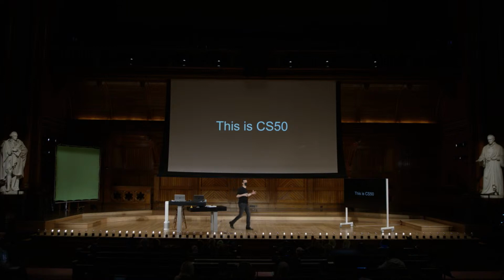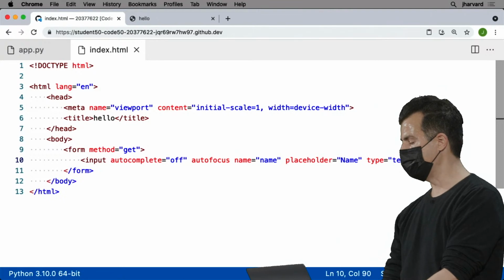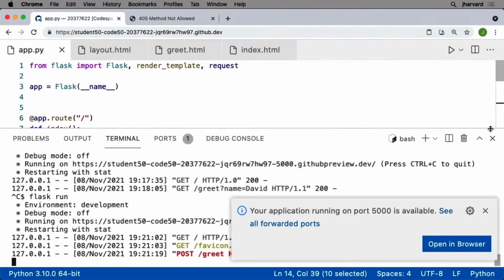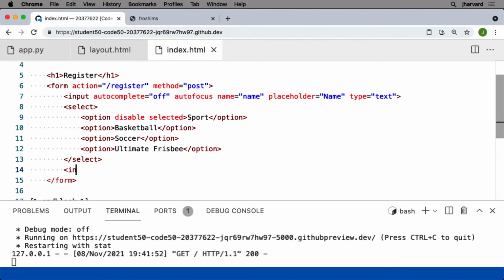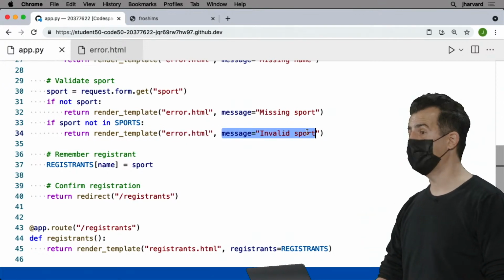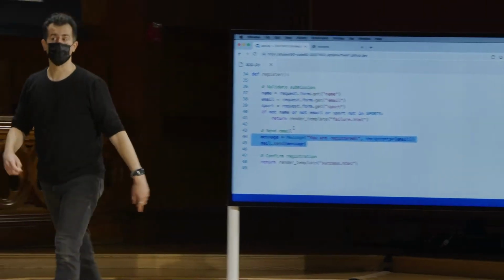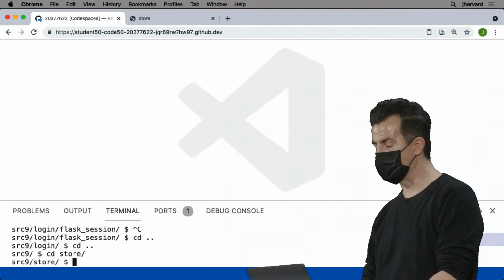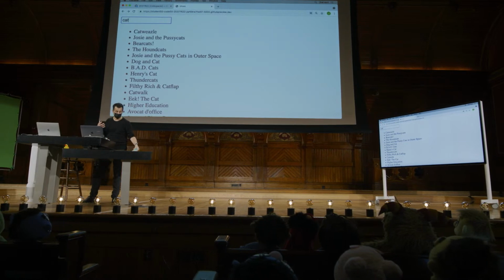CS50 2021 - Lecture 9 - Flask (pre-release)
00:00:00 - Introduction
00:17:30 - http-server
00:19:30 - Paths and Routes
00:22:10 - Flask
00:25:00 - app.py
00:37:00 - Forms
00:49:11 - Templates
00:57:16 - GET vs. POST
01:02:56 - Break
01:08:20 - Model, View, Controller
01:12:14 - froshims
01:20:41 - Form Validation
01:29:49 - CSS and Flask
01:32:12 - Jinja Loops
01:37:40 - Model
01:44:23 - SQLite and Flask
01:55:52 - Email
02:02:20 - Sessions
02:03:33 - Break
02:09:40 - Sessions and Cookies
02:15:42 - Login
02:22:08 - Shopping Cart
02:30:36 - Search
02:39:00 - JSON

CS50 SHOP

LICENSE